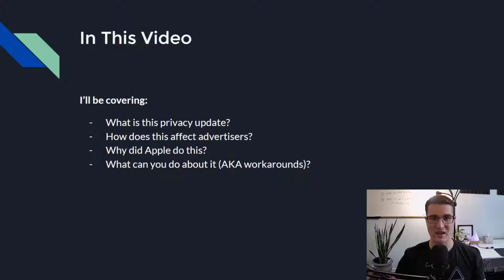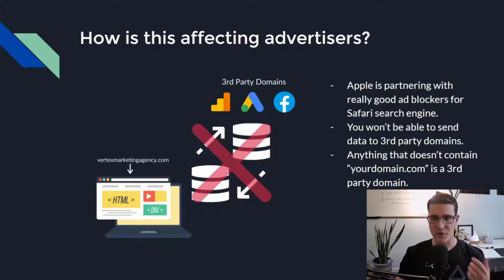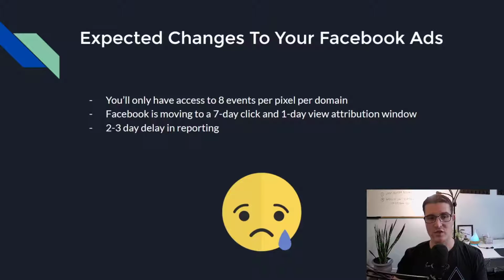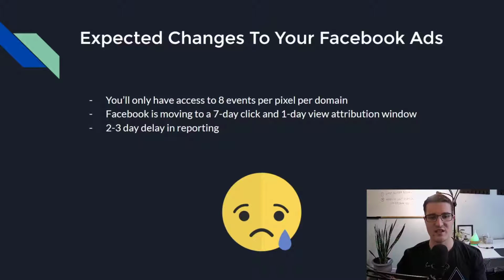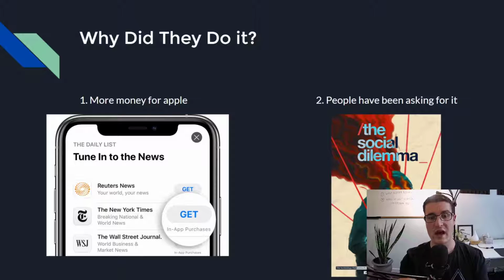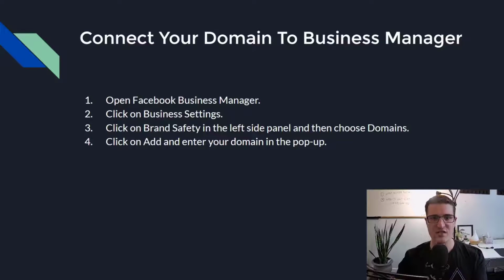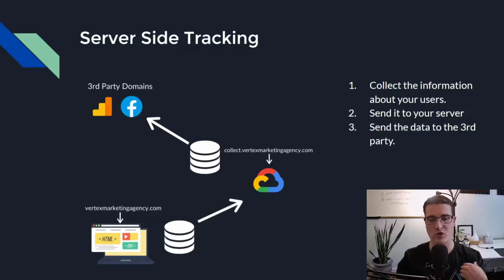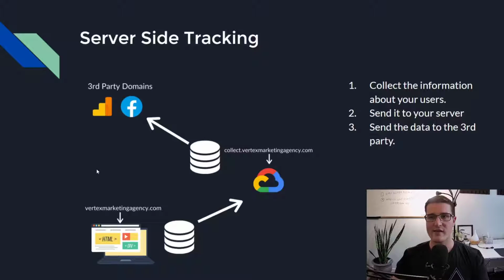The Impact Of Apple's IOS 14 Privacy Policy Update On Your Facebook Ads (& Workarounds)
In this video, Cedric Potvin talks about how Apple's IOS 14 privacy policy update will impact Facebook ads.

Ever since the update was announced publicly by Apple, Cedric has been doing extensive research to understand how this update will affect Facebook ad campaigns.

Luckily, although this seems like a lot of bad news, there are some workarounds.

00:00 Intro & what we'll cover in this video
01:05 What is the IOS 14 privacy policy update?
03:20 How this is affecting advertisers
10:02 Why Apple do this
14:15 What can you do about it (AKA workarounds)